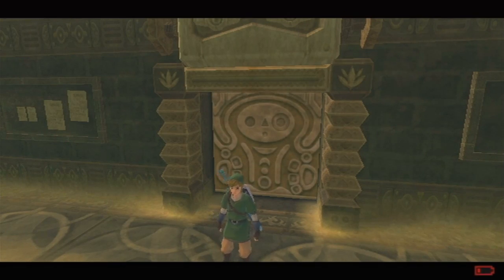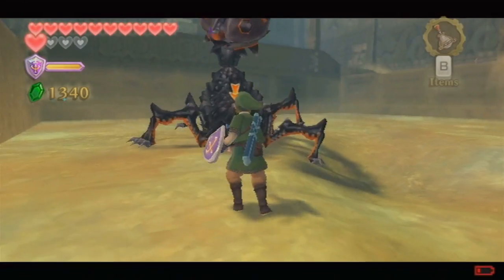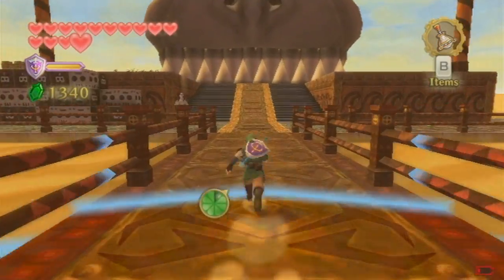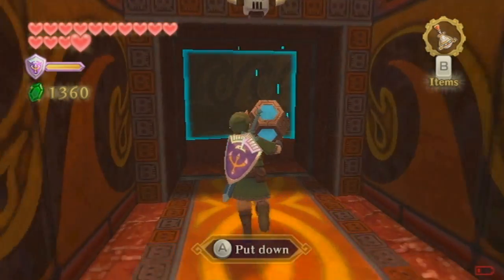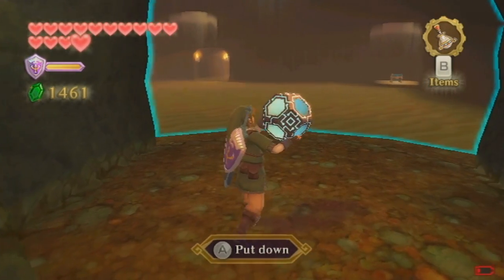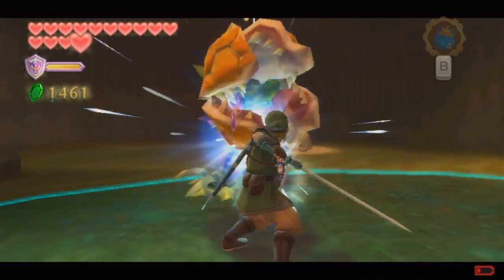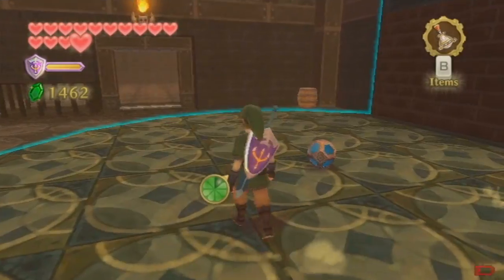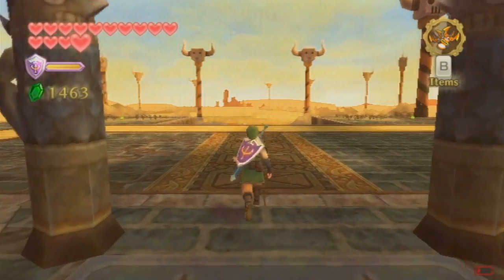Let's Play Skyward Sword Part 26: Puzzling Pirates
Checking out the Pirate's Stronghold, and finally getting something we can use to find our invisible ship.